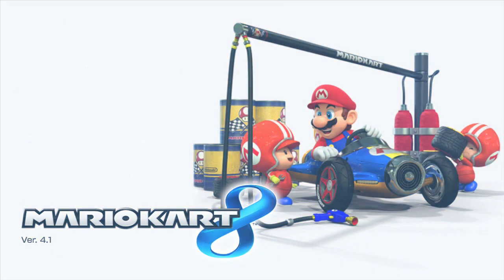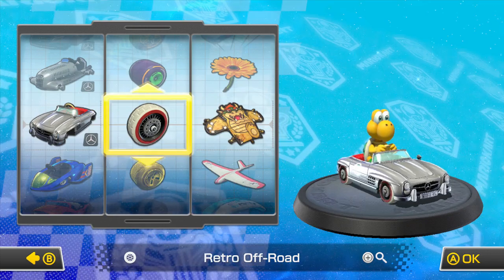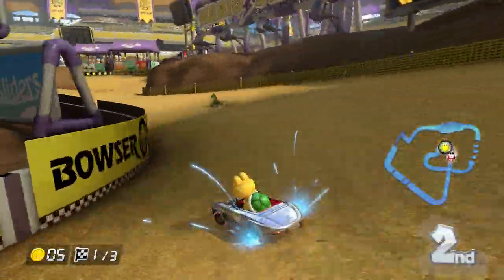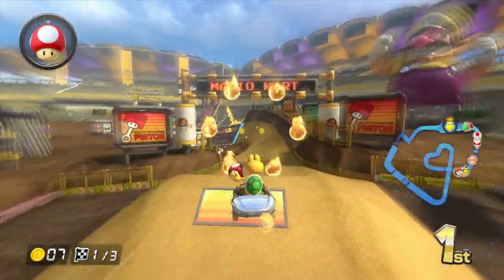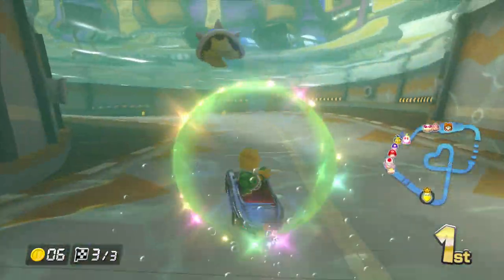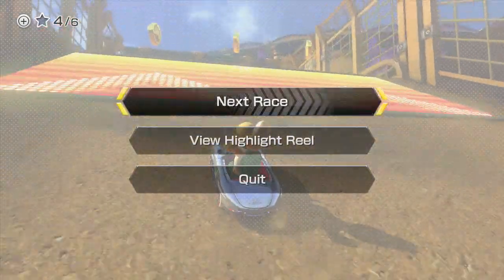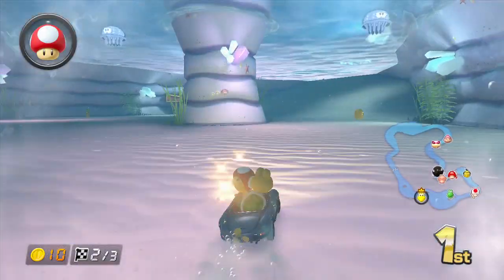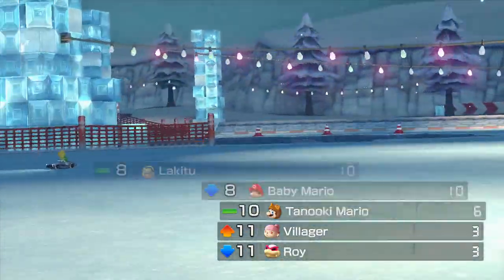Mario Kart 8 Leaf Cup 150cc with Koopa Troopa (3 Star Rank)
In this Part we do the 150cc Leaf Cup as Koopa Troopa

Tracks Include

DS Wario Stadium
GCN Sherbet Land
3DS Music Park
N64 Yoshi Valley

Wii U: KeverMontoya
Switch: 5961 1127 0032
Skype: Kever Montoya